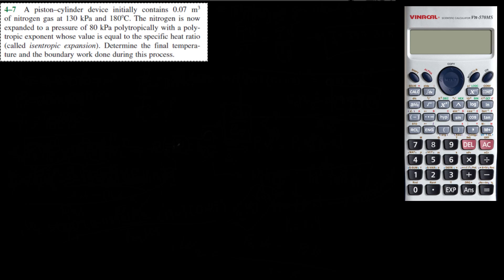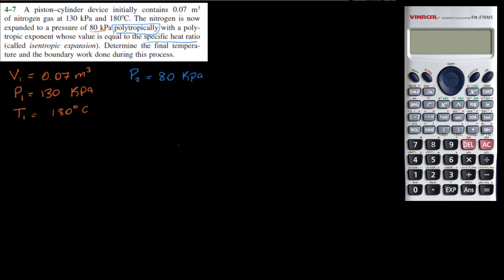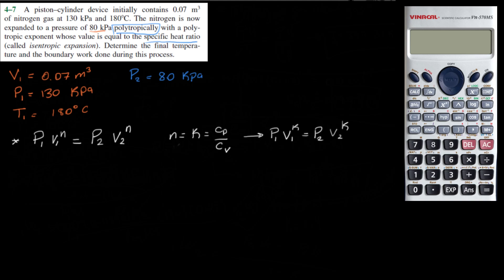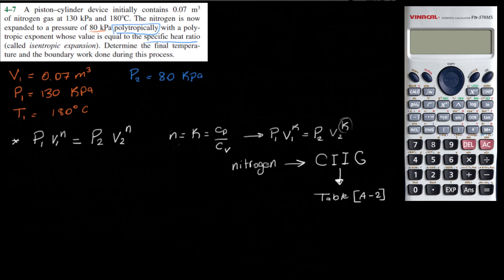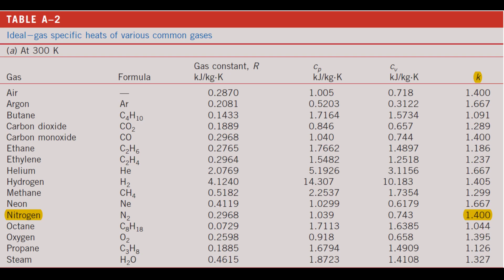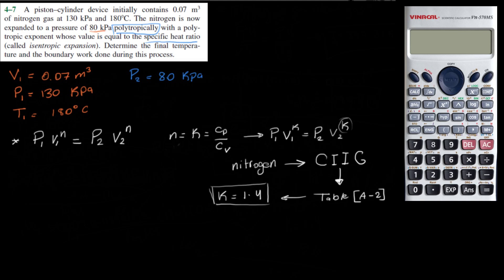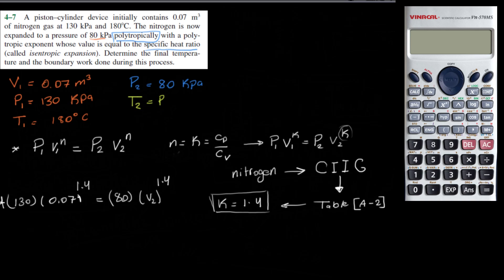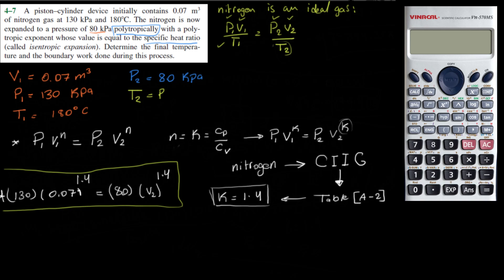Thermodynamics - work done by polytropic process (Problem 4-7)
From Book:  Thermodynamics An Engineering Approach 8th edition.

Q4-7: A piston-cylinder device initially contains 0.07 m3 of nitrogen gas at 130 kPa and 1808C. The nitrogen is now expanded to a pressure of 80 kPa polytropically with a polytropic exponent whose value is equal to the specific heat ratio (called isentropic expansion). Determine the final temperature and the boundary work done during this process.